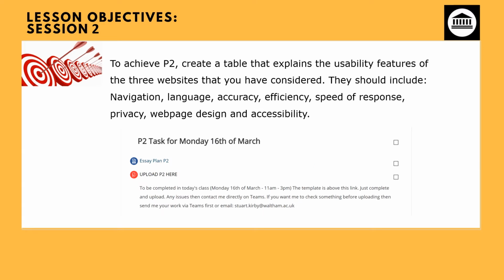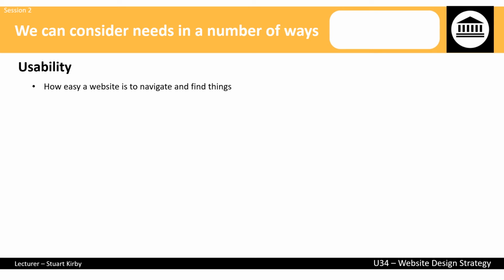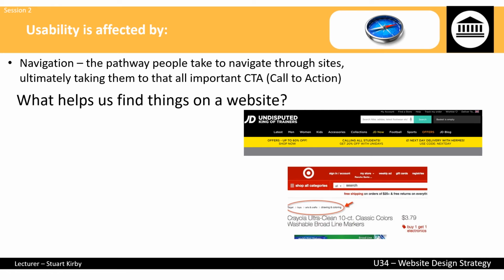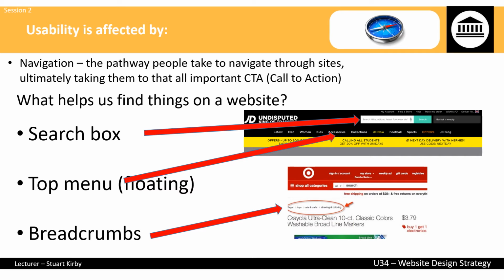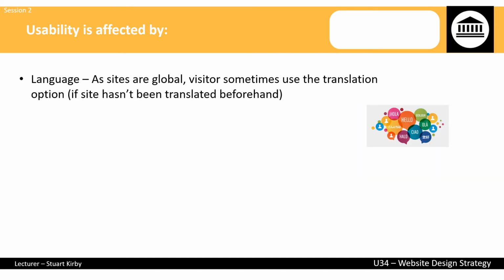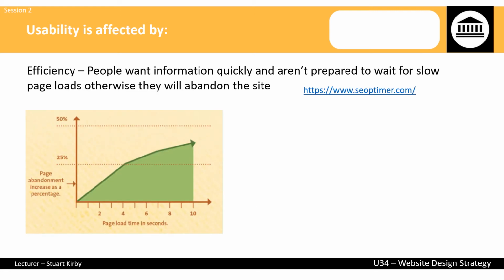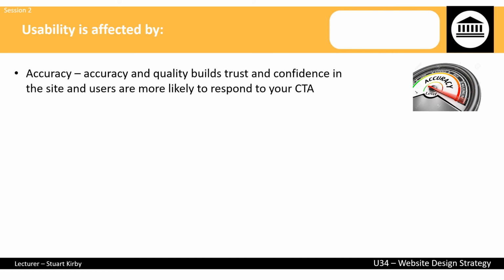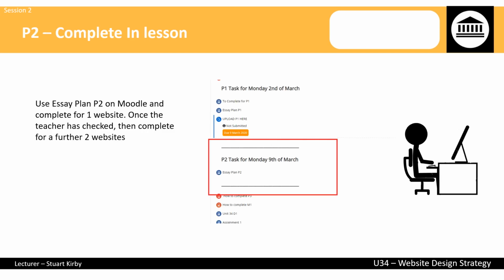BTEC L3 session 2 - P2